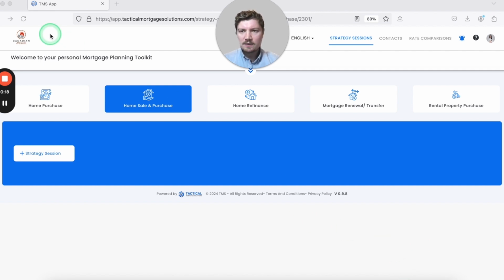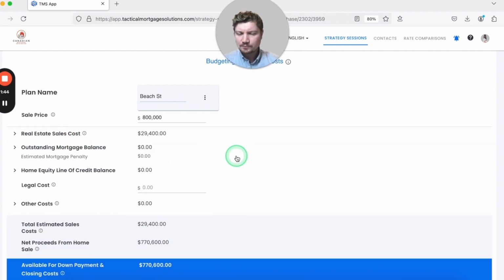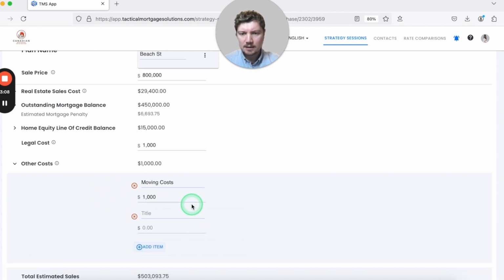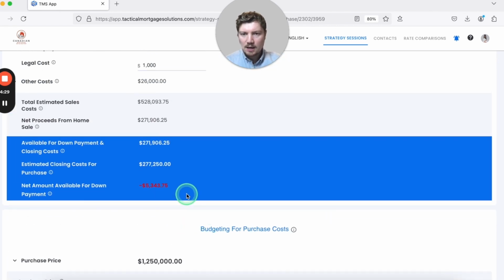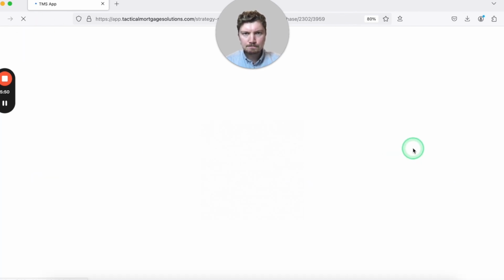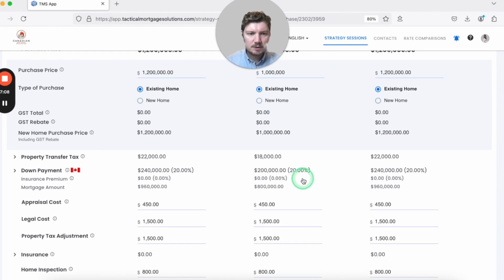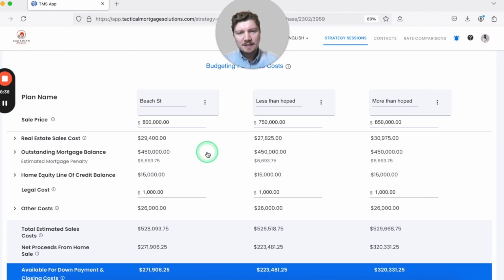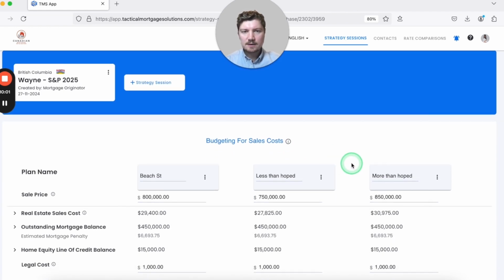How to Budget for a Sale and Purchase Using TMS: A Demo for Mortgage Brokers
Discover how Tactical Mortgage Solutions (TMS) simplifies budgeting for your clients' sale and purchase transactions. In this demo video, we showcase how mortgage brokers can use TMS to:

✅ Create detailed financial plans for selling and buying property
✅ Visualize costs, proceeds, and down payment scenarios
✅ Highlight key factors like closing costs and affordability
✅ Provide clear, professional insights to clients, enhancing their confidence

Whether you're helping first-time sellers or seasoned homeowners, TMS is your go-to platform for strategy and planning. Watch this video to see how TMS can streamline your process and elevate your client consultations.